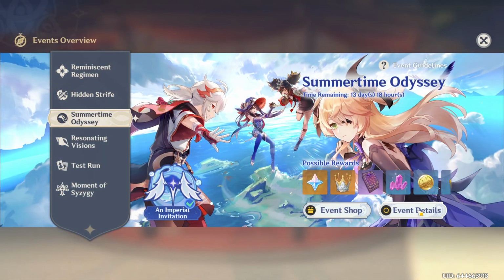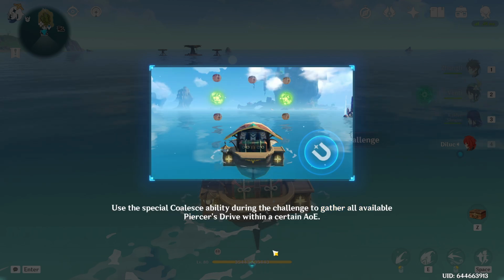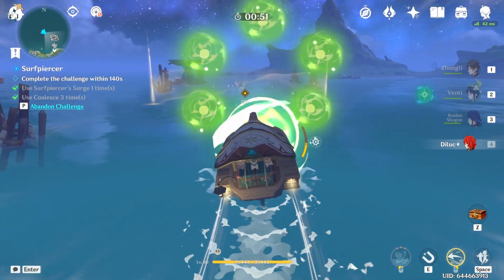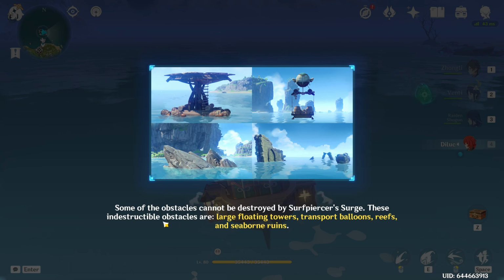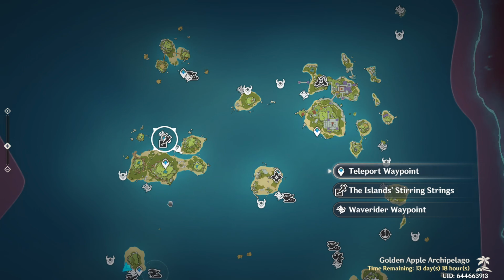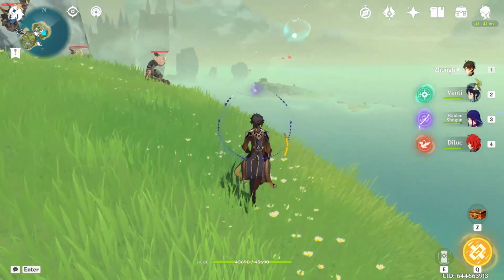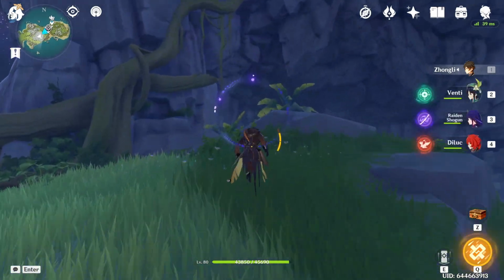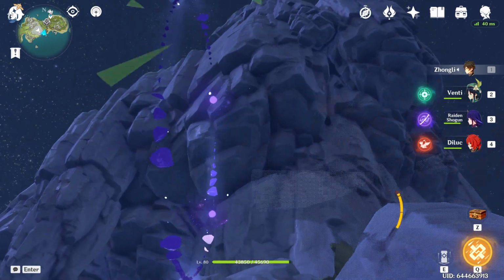Surfpiercer, Seelies, and Jellyfish [Event]